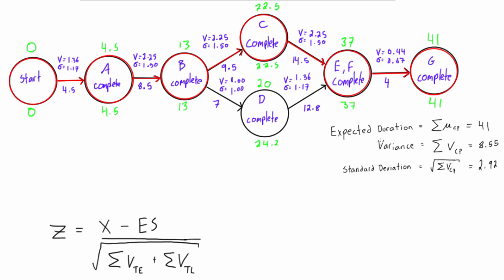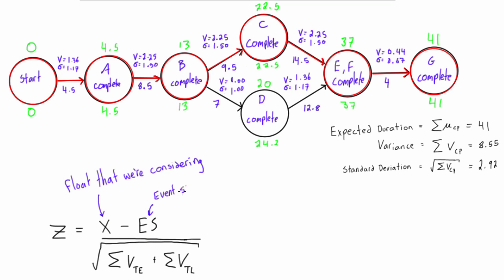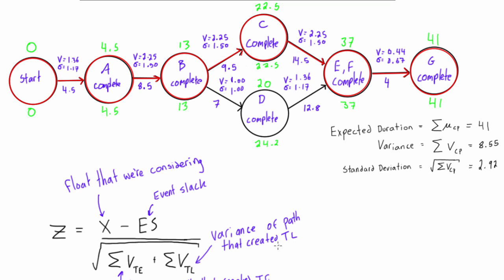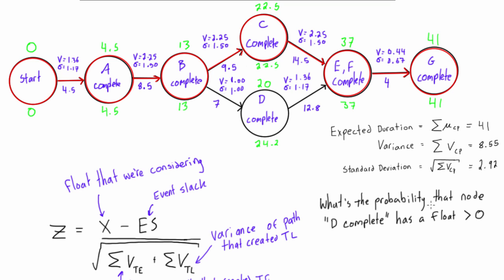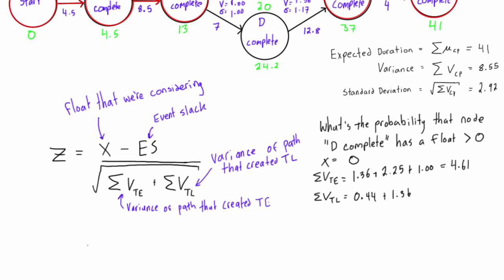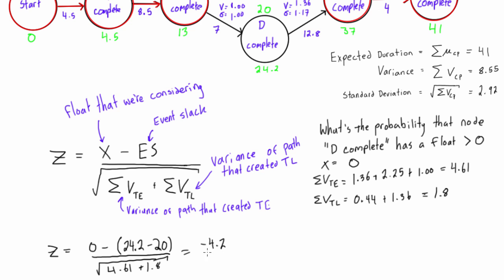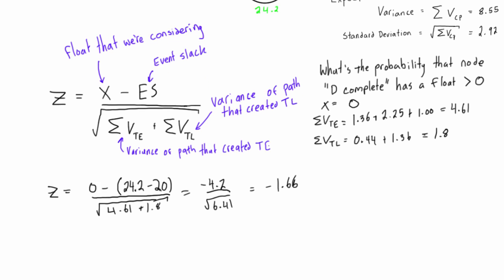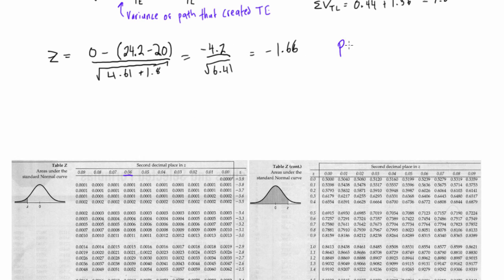What is the probability that a node will have a certain float slack in PERT problems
Project Management Tutorial: What is the probability that a node will have a certain float slack in PERT problems.